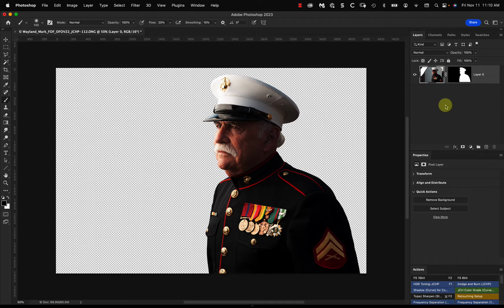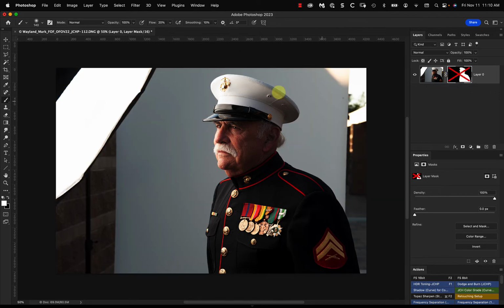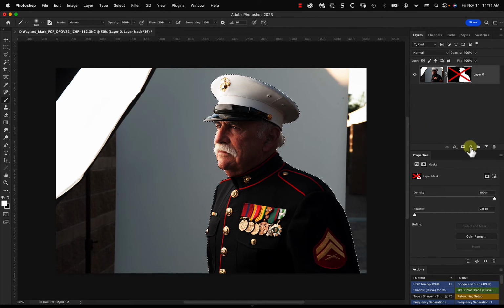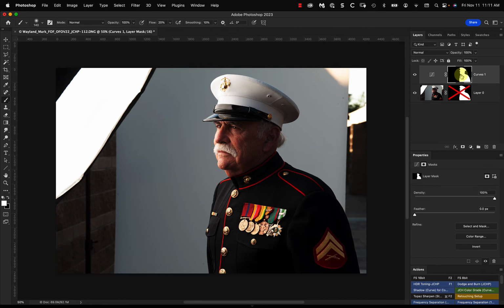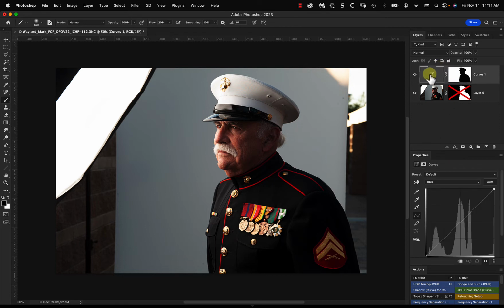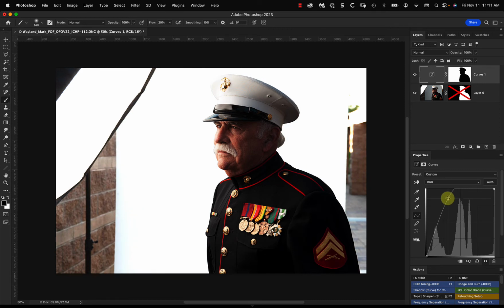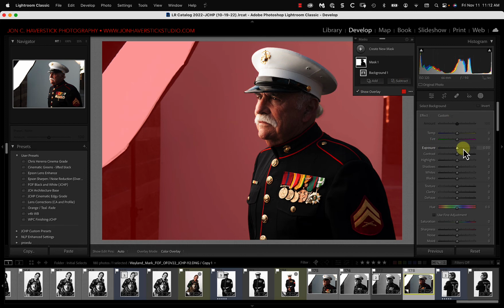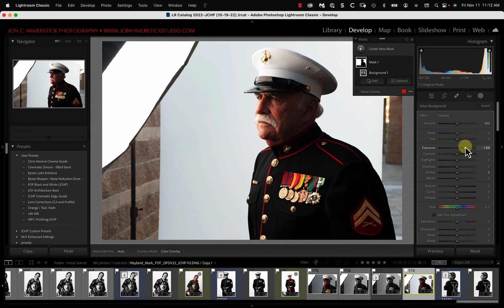Brighten Background PS and LR